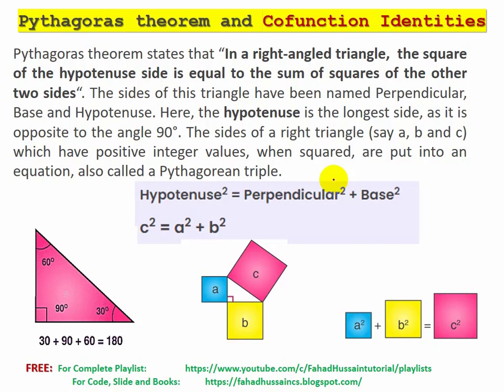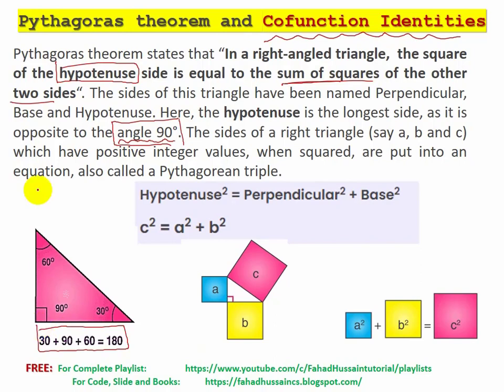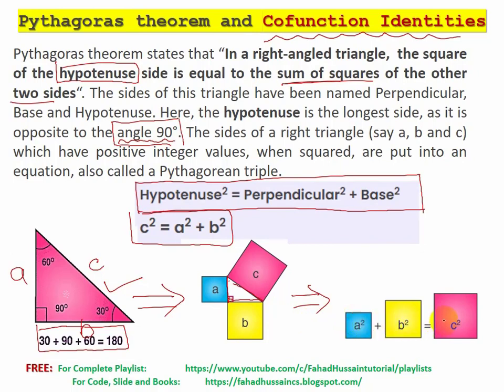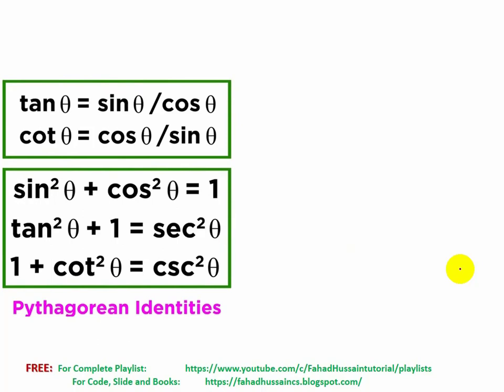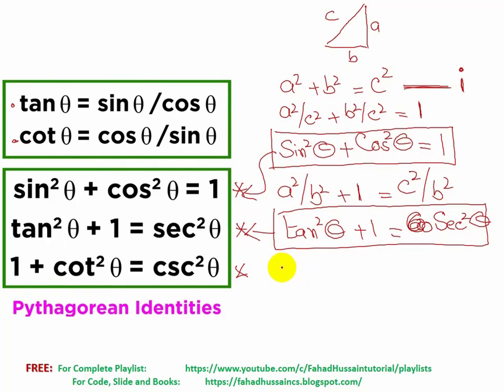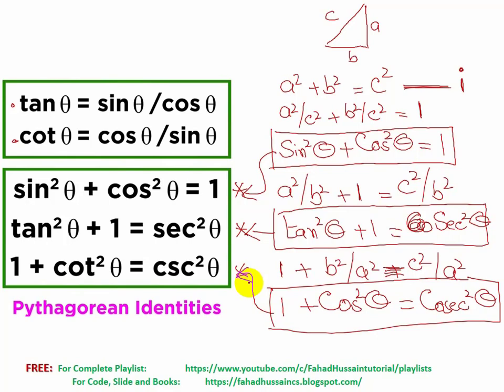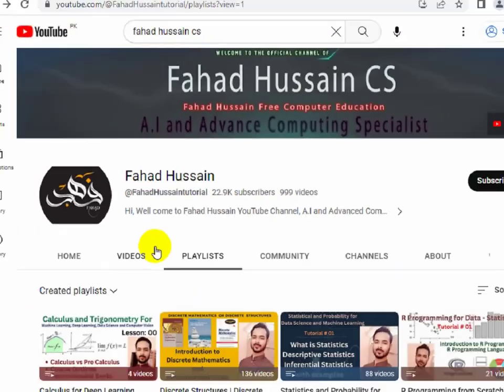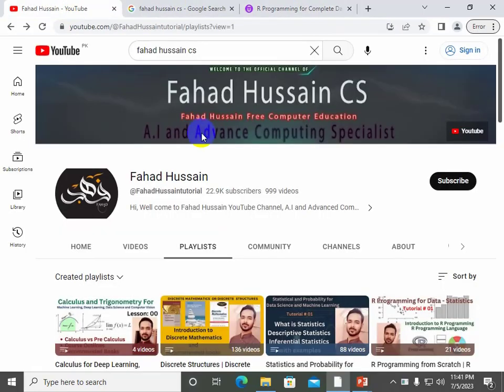Lesson 05: Pythagorean Identities and Cofunction Identities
Trigonometry for A.I Specially for Machine Learning and Deep Learning in Urdu/Hindi by Fahad Hussain.

Trigonometry and geometry are fundamental branches of mathematics that play crucial roles in various fields. This comprehensive video discusses what trigonometry is and highlights the key differences between trigonometry and geometry.

Trigonometry, a specialized study of relationships between angles and sides of triangles, enables us to analyze and solve a wide range of real-world problems in navigation, engineering, physics, and more. On the other hand, geometry deals with the properties, dimensions, and relationships of points, lines, shapes, and solids.

The Pythagorean Theorem states that in a right-angled triangle, the square of the hypotenuse is equal to the sum of the squares of the other two sides. We'll discuss the theorem's origins, its practical significance, and solve a variety of problems using this fundamental principle.

Moving on, we'll delve into the world of Cofunction Identities. These are trigonometric identities that relate one trigonometric function of an angle to another function of the complement angle. We'll study the various identities such as sine, cosine, tangent, cosecant, secant, and cotangent. Understanding these identities will greatly enhance your ability to solve complex trigonometric equations and manipulate trigonometric expressions effectively.

right-angled triangl trigonometric identities, mathematical concepts, practical significanc problem-solving, trigonometric equations manipulate trigonometric expressions student resources, teacher lesson plans.